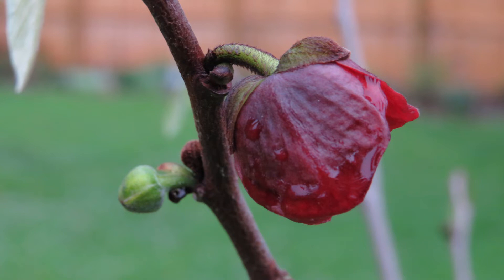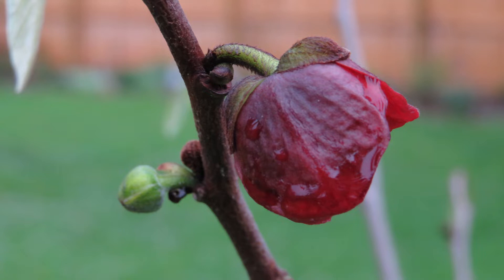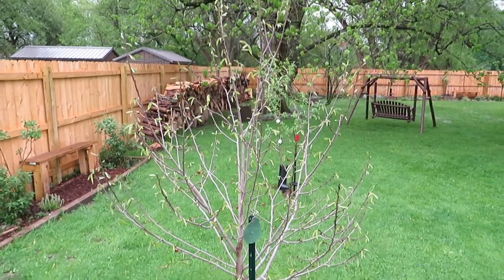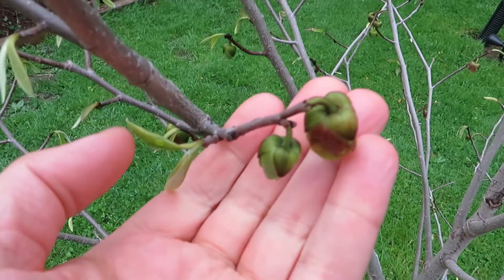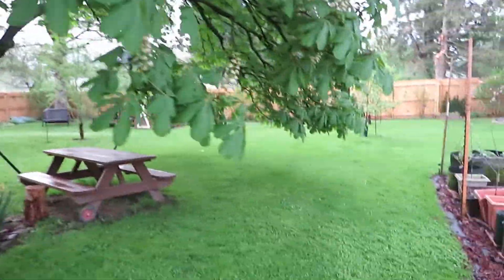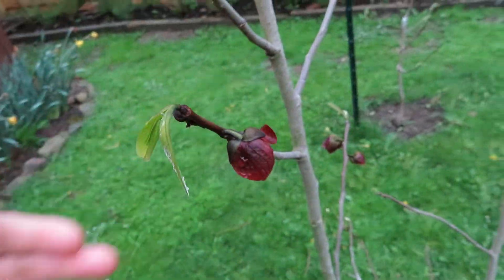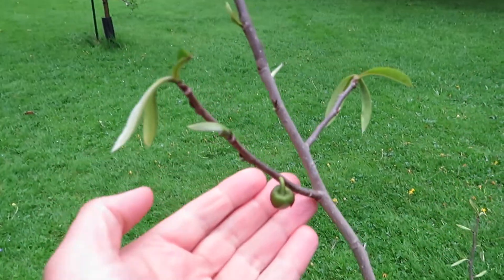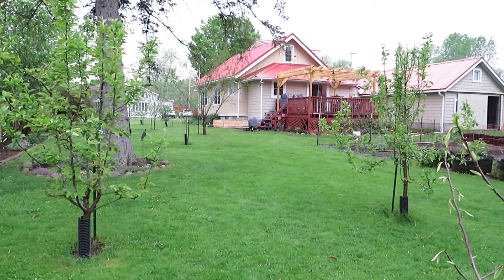Pawpaw Flower Stages, Plus: Can Pawpaws Protect Your Other Fruit Trees?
In this video, we'll take a stroll around our Western NY pawpaw orchard, take a look at the various stages of flower development, meet some pawpaw pollinators, and discuss whether these quirky trees can actually also help to protect your other fruit trees!